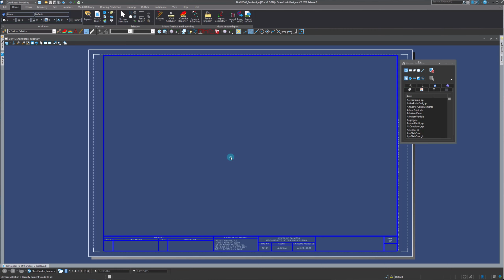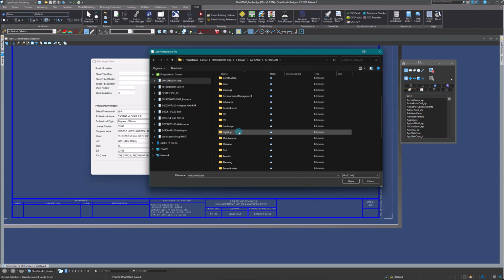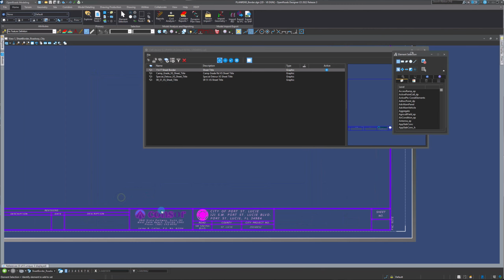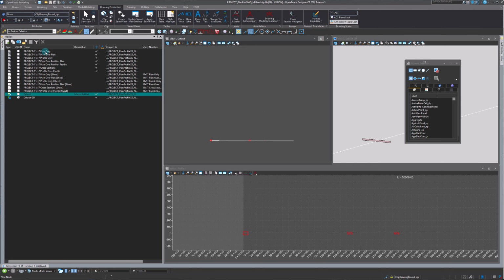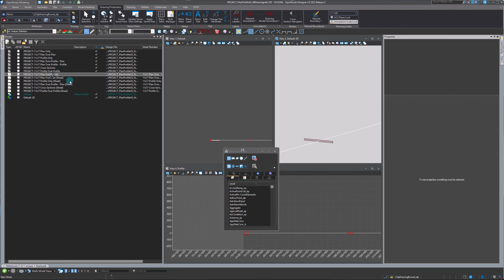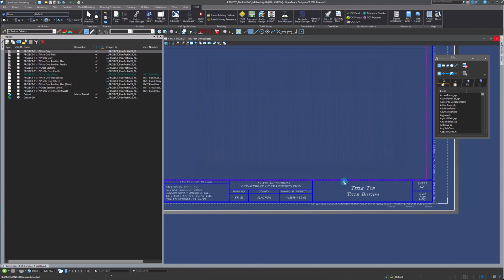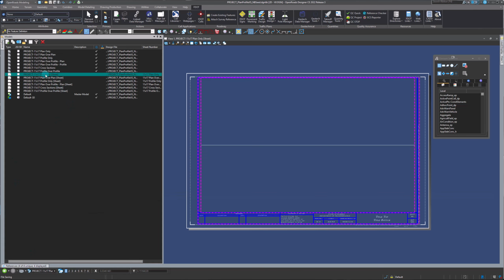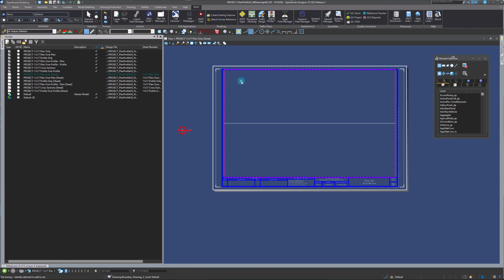OpenRoads Designer Sheet Seeds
Creating custom Sheet Seed dgnlib files to be used when creating Plan, Profile, and XS Sheets.

00:00 - Plan Border File
07:20 - Sheet Seed File